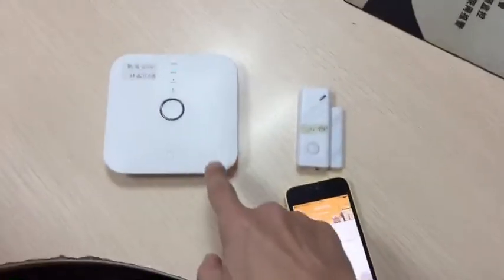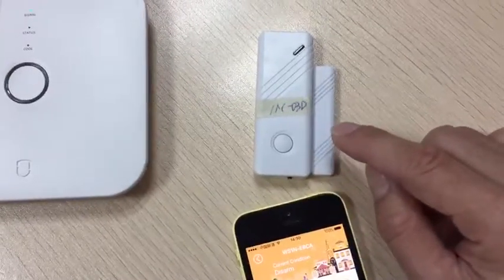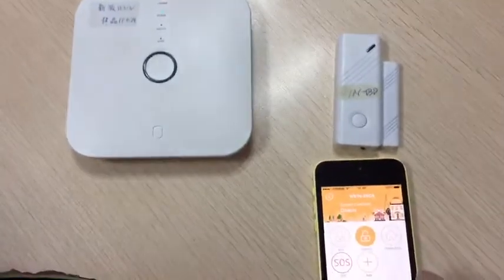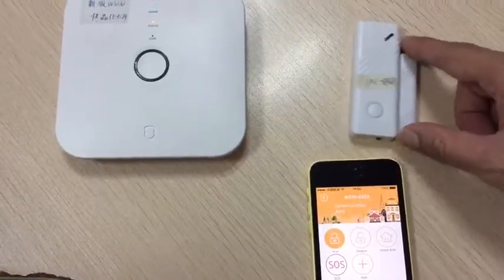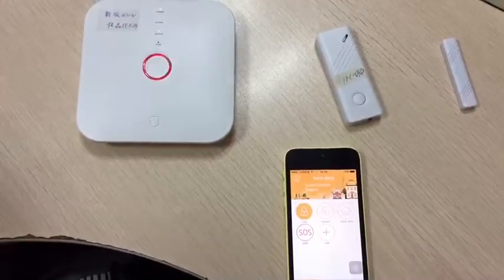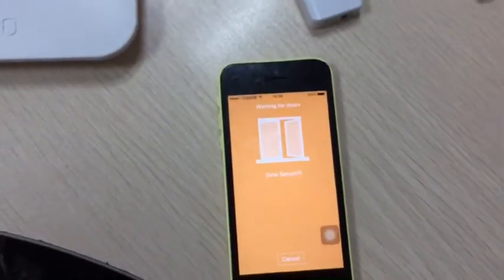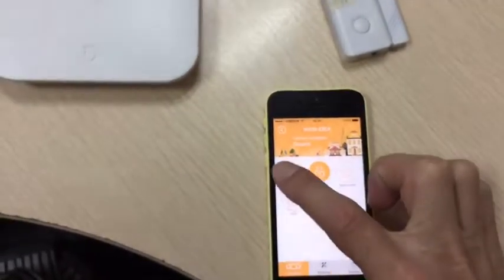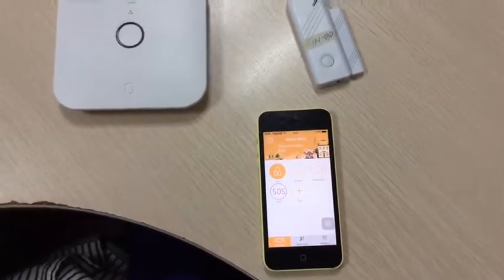new function support to tell if door doesn't close well